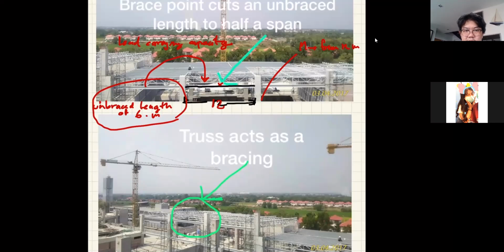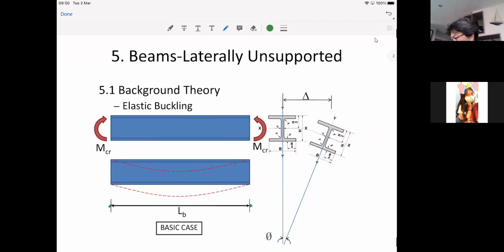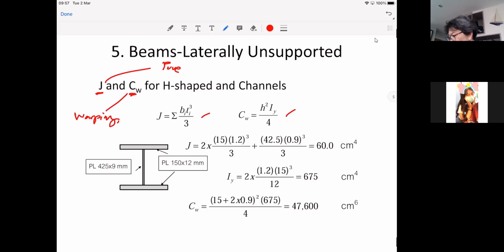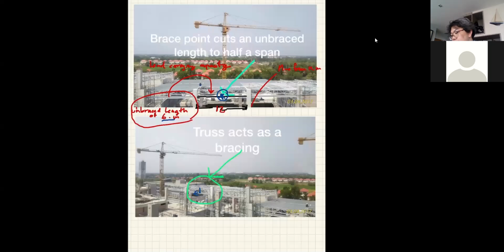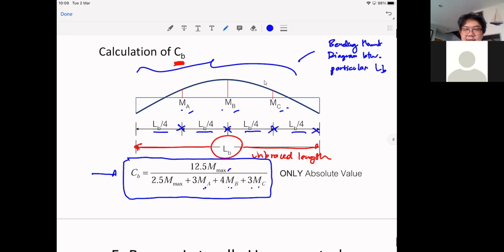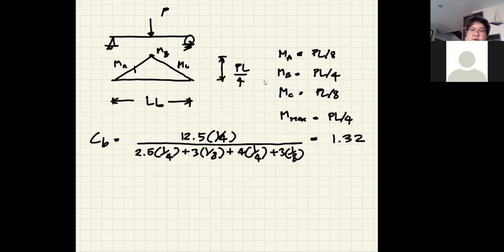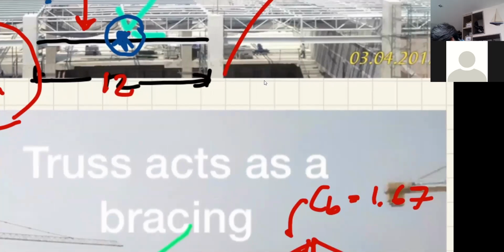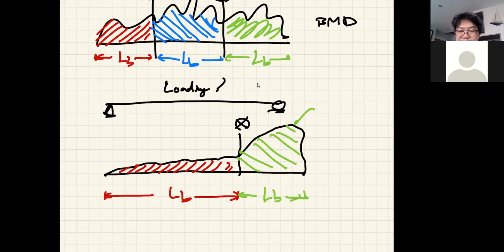Steel Design Week 7 Session 1